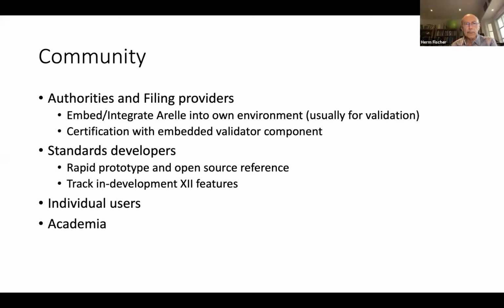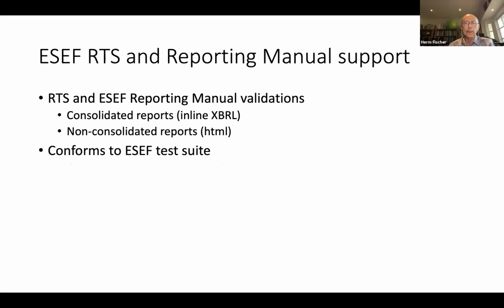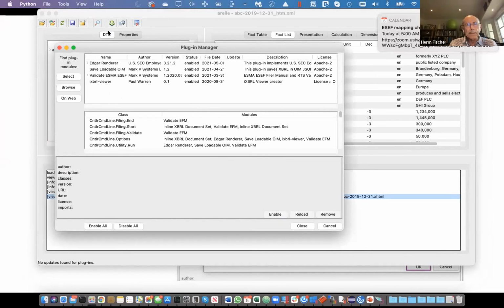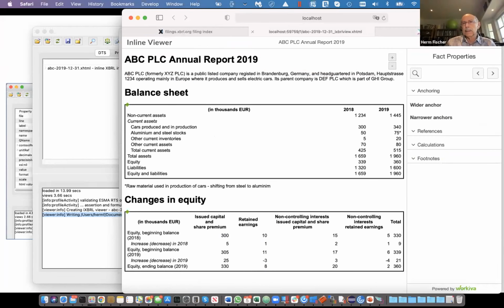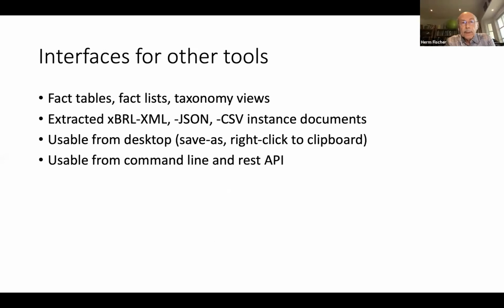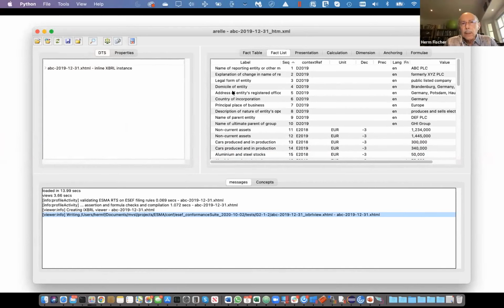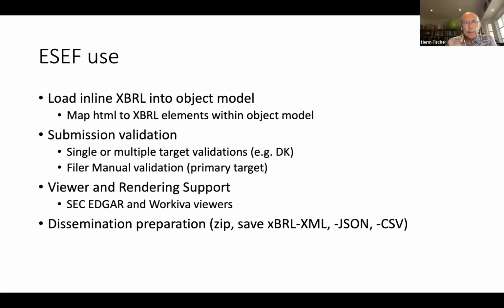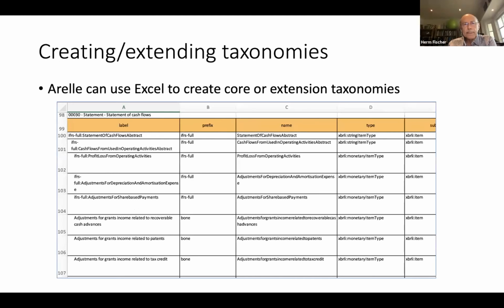Demo on ESEF data consumption with Arelle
Herm Fischer, Author of Arelle Open Source Suite.